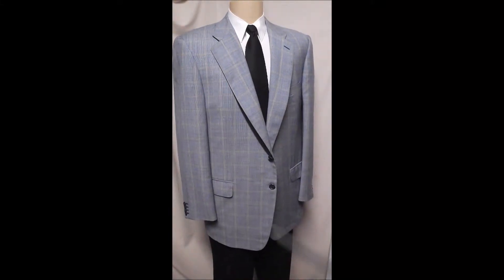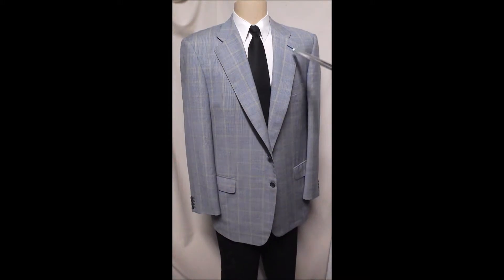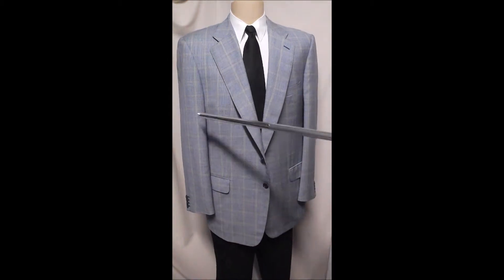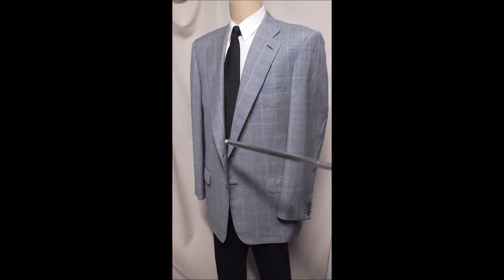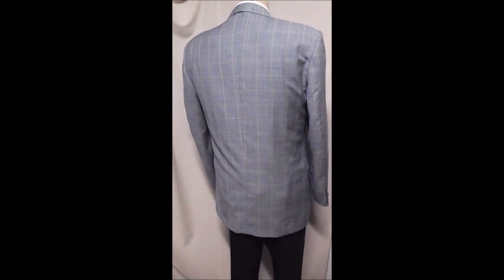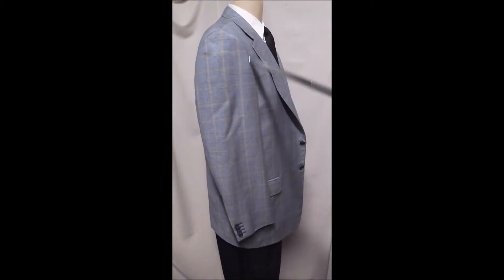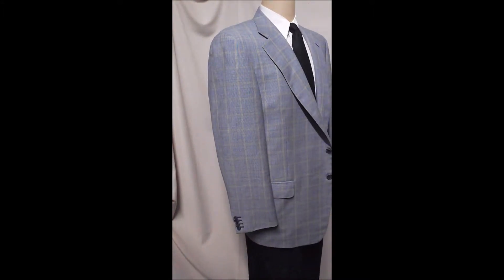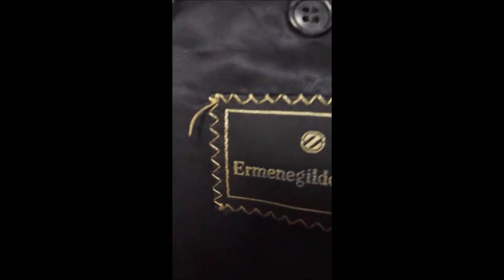D23 DAVIS23 L ZEGNA BLAZER 26"ARMS SPORT COAT JACKET BLUE CHECK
CHEST 48", LENGTH 33 1/2"  100% WOOL , MINI CHECK W/ GOLD GRID, SWISS